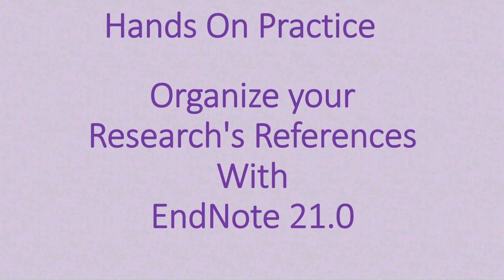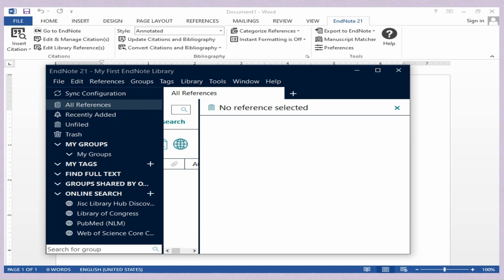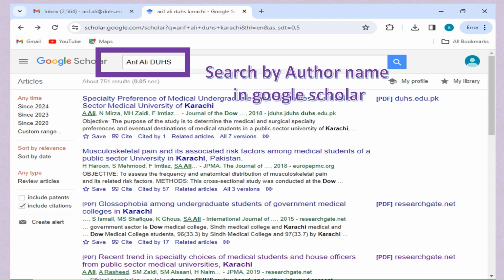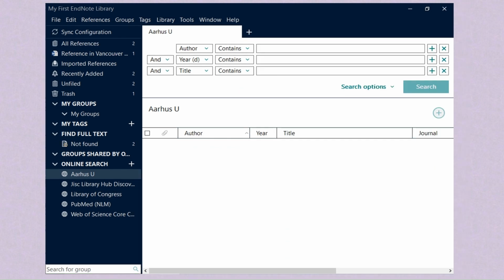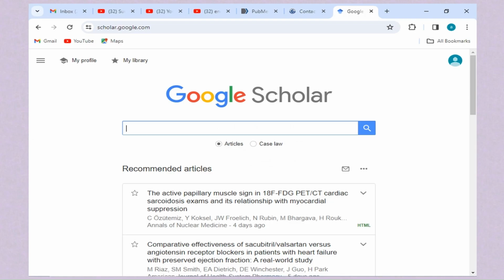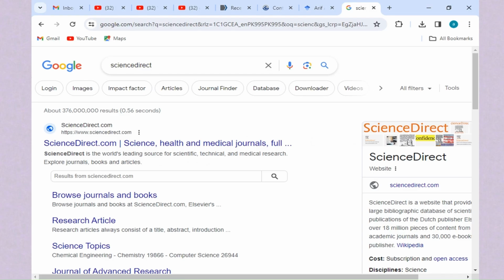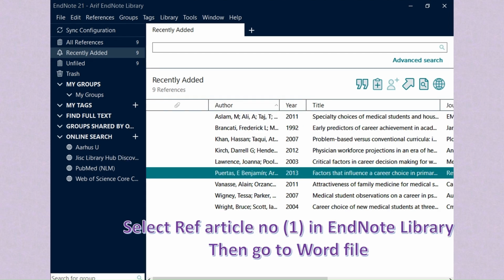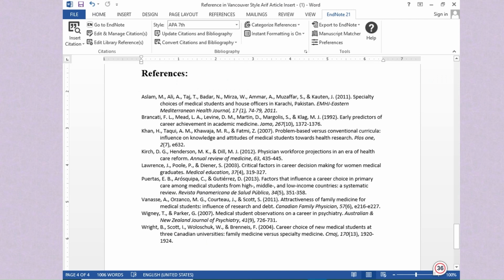Learn EndNote: Made Easy For Health Personals| Part-II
Introduction to EndNote: Part-II  (@MedResearch-bz )

Welcome to this introductory tutorial on EndNote, one of the most powerful and widely used reference management tools in research, academia, and scientific writing.

In this video, you will learn:
🔹 What EndNote is and why researchers use it
🔹 How to install and set up EndNote
🔹 How to create and organize your reference library
🔹 Importing references from databases like PubMed, Google Scholar, and Scopus
🔹 Using EndNote with Microsoft Word for easy citations and bibliography generation
🔹 Tips to save time and improve your research workflow

Whether you are a student, medical researcher, postgraduate scholar, or academic writer, this session will help you understand the basics of EndNote and start using it confidently.